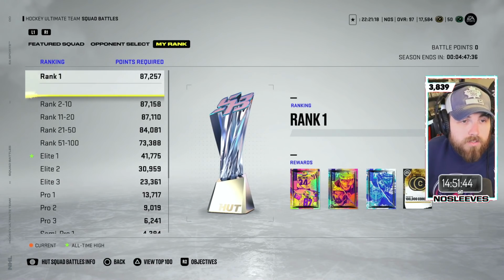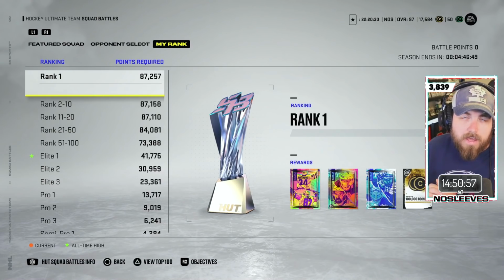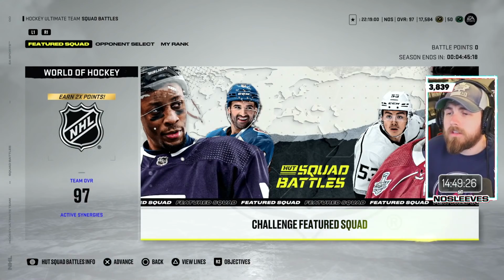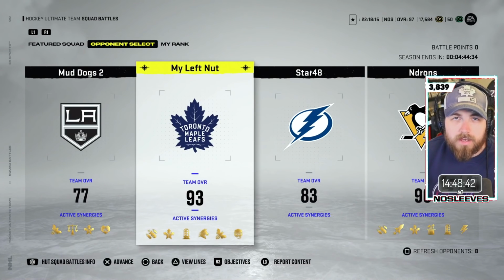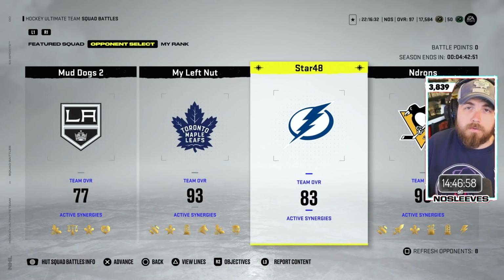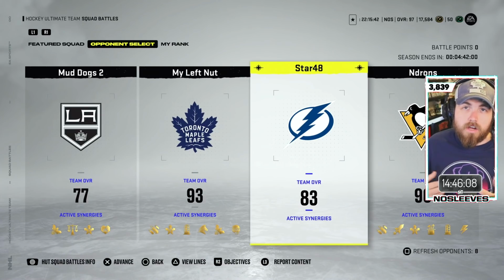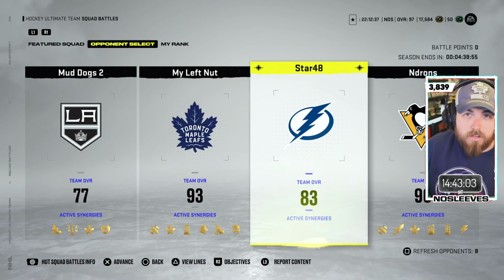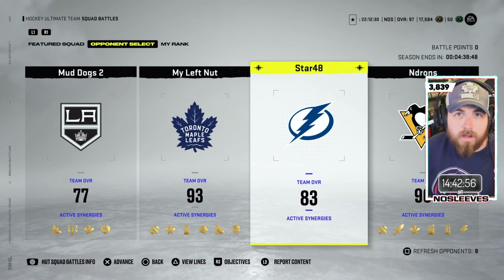IMPROVING HOCKEY ULTIMATE TEAM | SQUAD BATTLES | NHL 22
In this video I start my series of videos going over all the changes I would make to NHL 22 to help improve Hockey Ultimate Team. Let me know what you think!